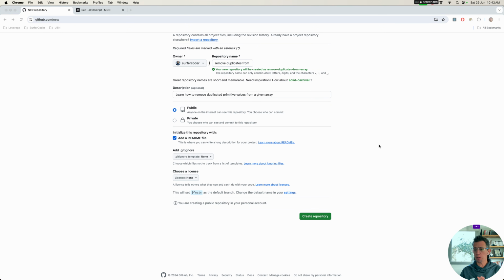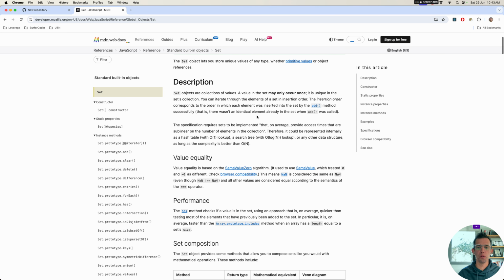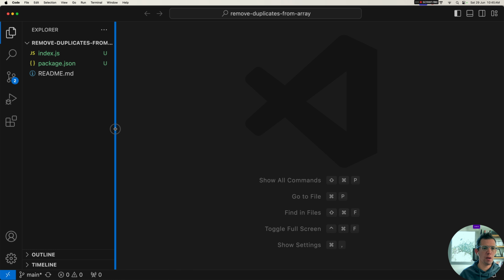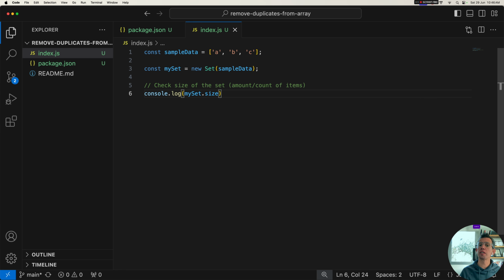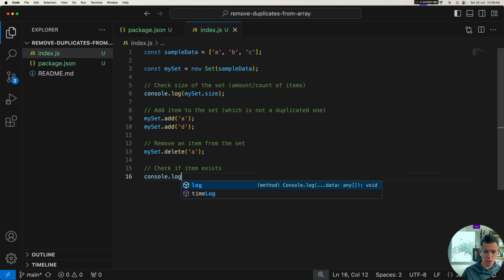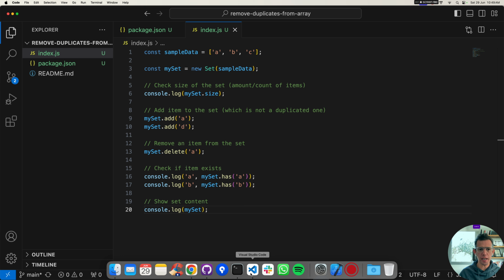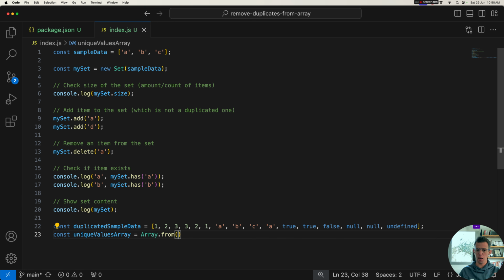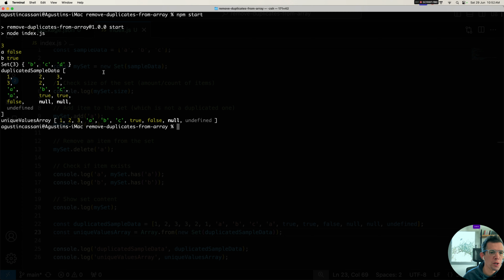Remove duplicated values from array in a breeze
We are going to work first with some basic operations from Set object in JavaScript, how to add items, how to delete items, check if an item exists and so on, then taking an array of primitive values with several duplicated ones we would learn how to get rid of the duplicated ones giving us as result a new array with only unique values.